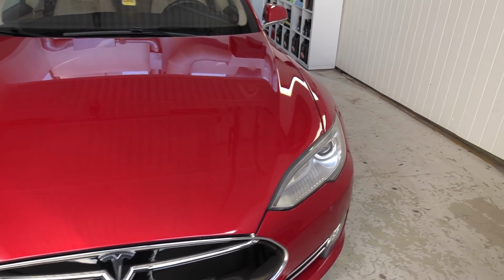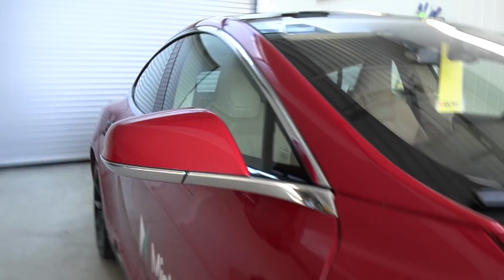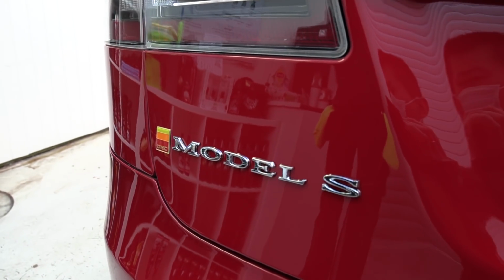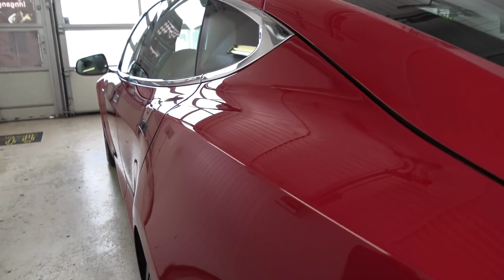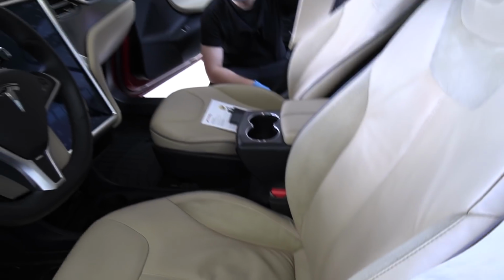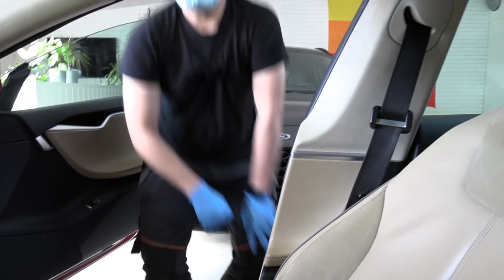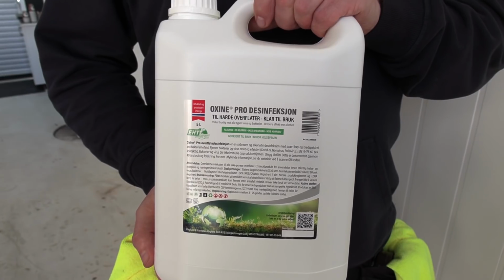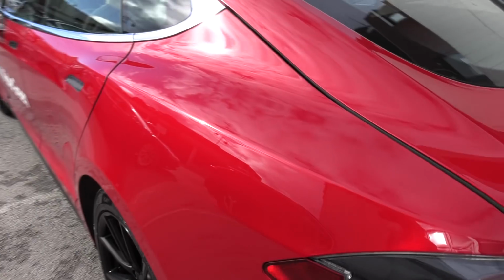Pit Stop Bilpleie restores 2013 Model S P85 with 350.000 km on odometer